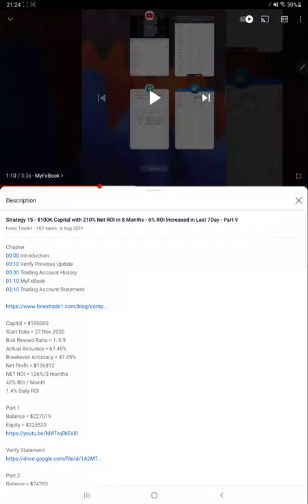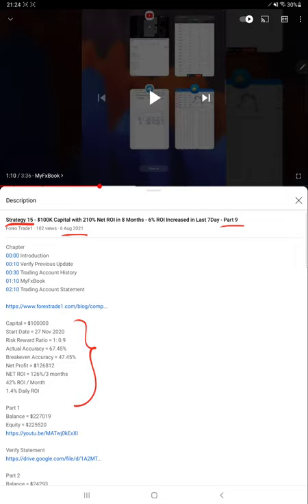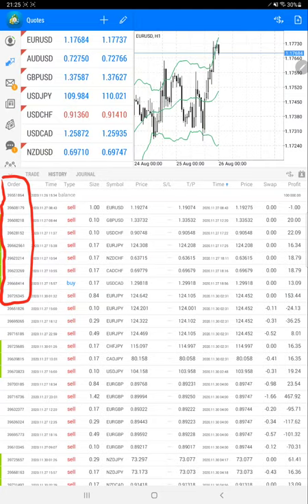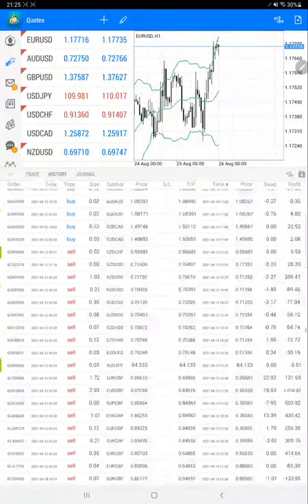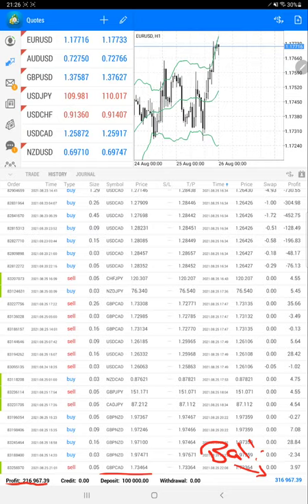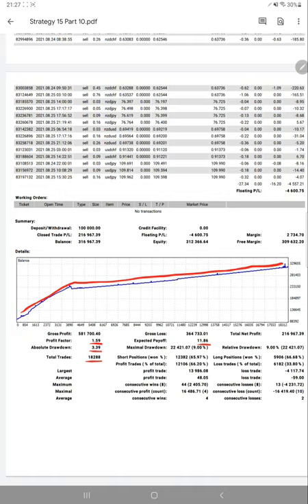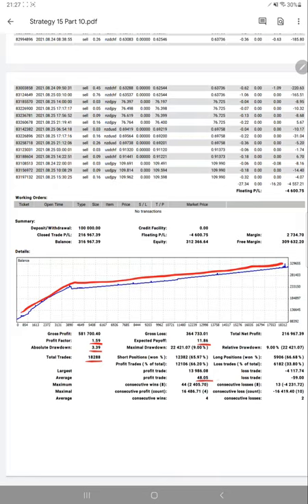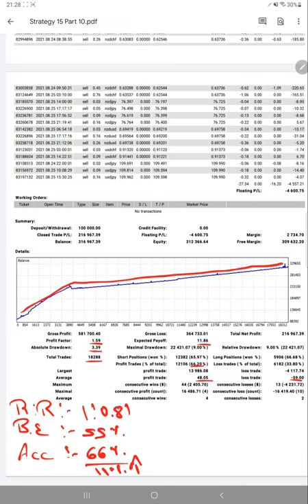Strategy 15 - $100K Capital with 217% Net ROI in 9 Months - 7% ROI Increased in Last 20Day - Part 10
Chapter
00:00 Introduction
00:10 Verify Previous Update
00:40 Trading Account History
02:00 Trading Account Statement

Capital = $100000
42% ROI / Month
1.4% Daily ROI

Part 1
Balance = $227019

Part 2
Balance = $24293

Part 3
Balance = $268493

Part 4
Balance = $273589

Part 5
Balance = $280932

Part 6
Balance = $285096

Part 7
Balance = $294392

Part 8
Balance = $304433

Part 9
Balance = $309554

Part 10
Balance = $316967